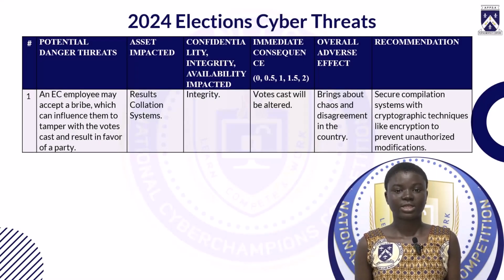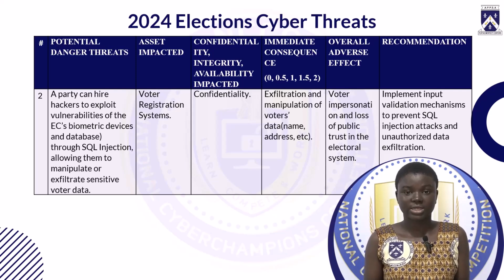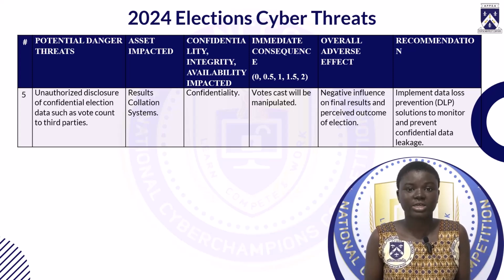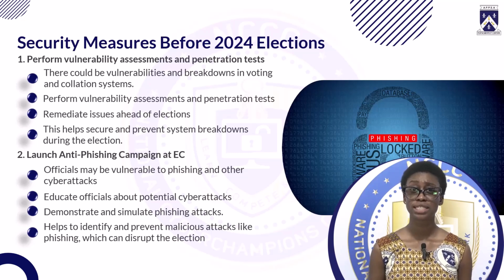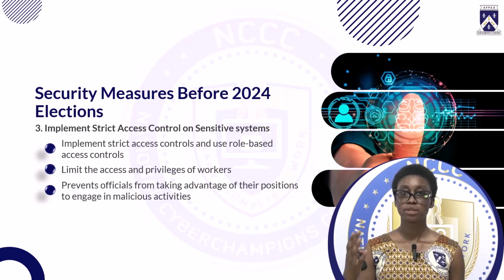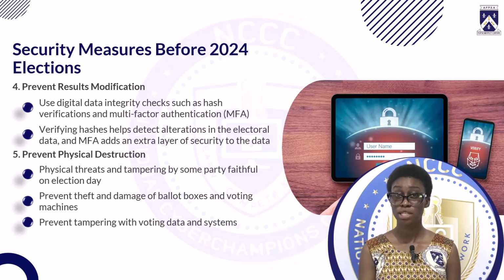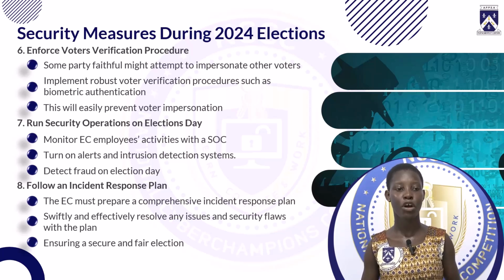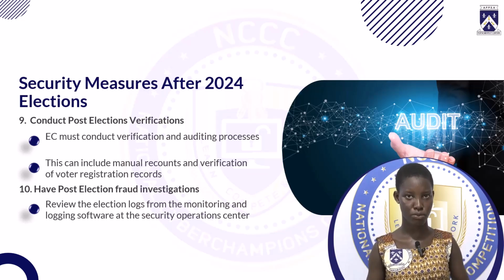ARCHBISHOP PORTER GIRLS' PRESENTATION @ NCCC'24 FINALS